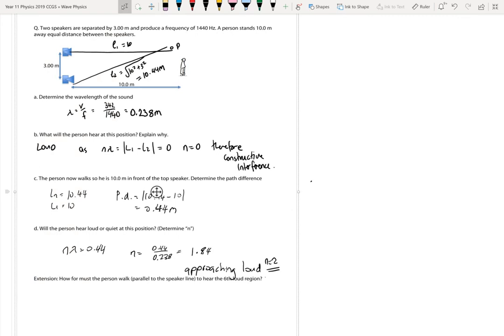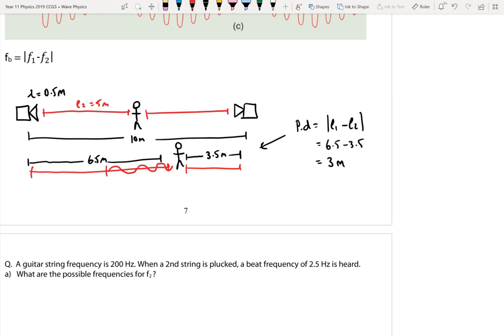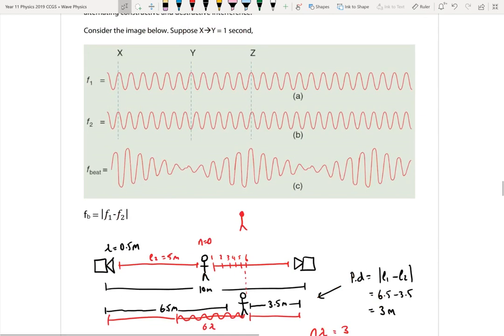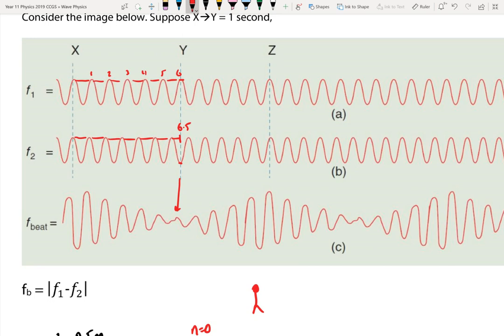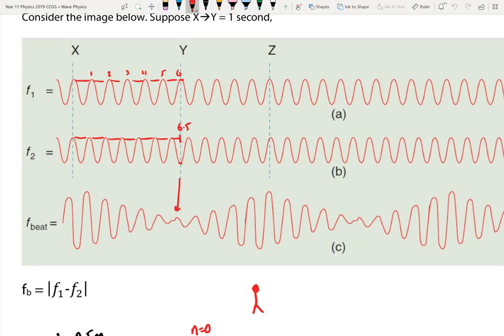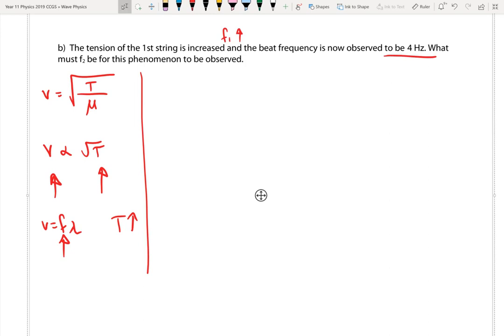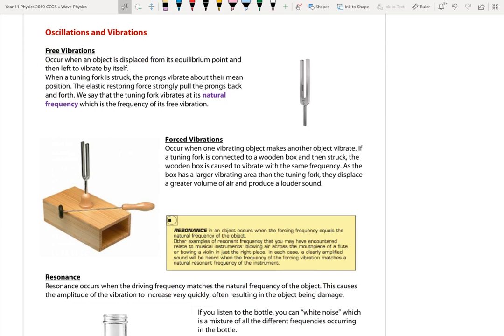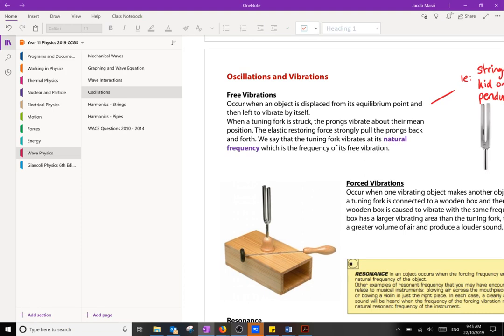Year 11 Physics Waves Lesson 8